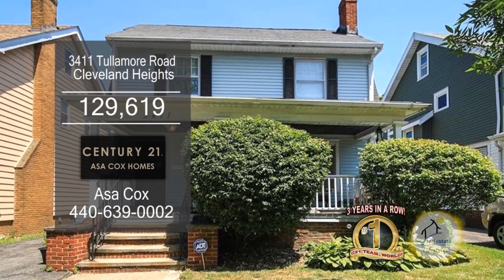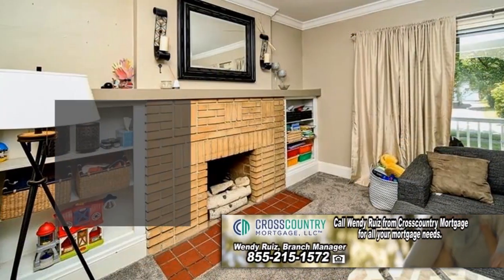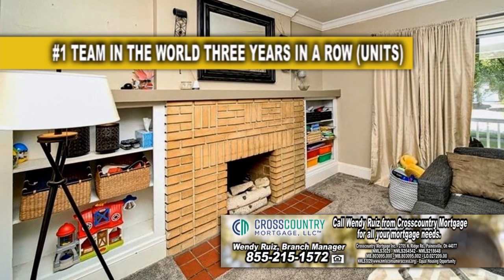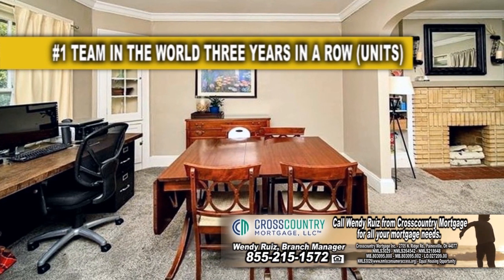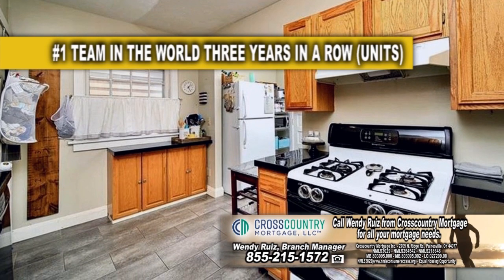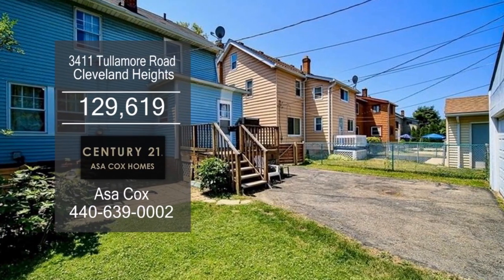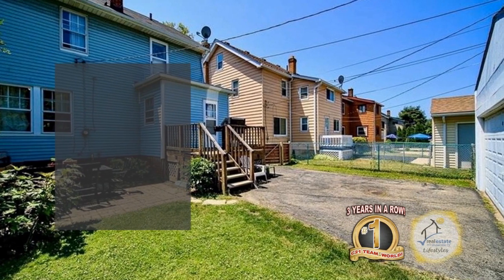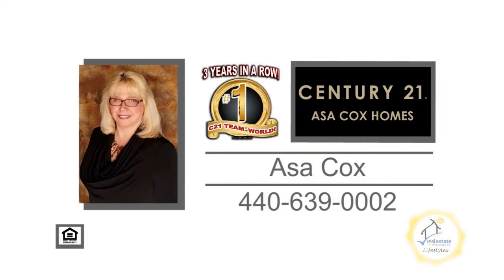3411 Tullamore Road Asa Cox Real Estate Showcase TV Lifestyles